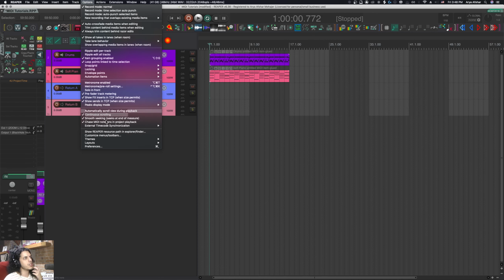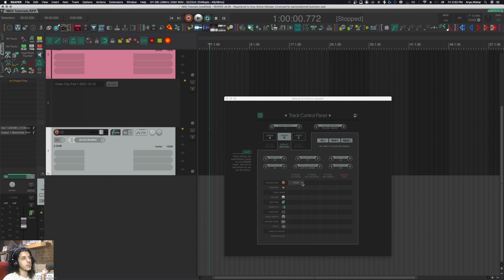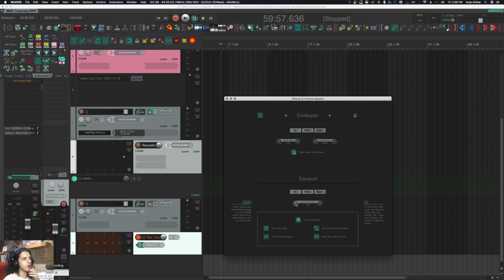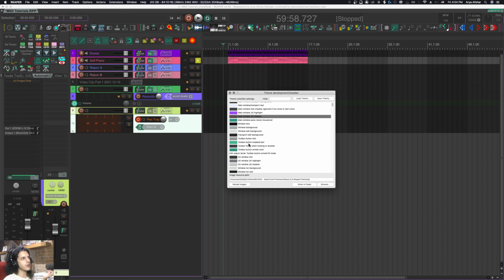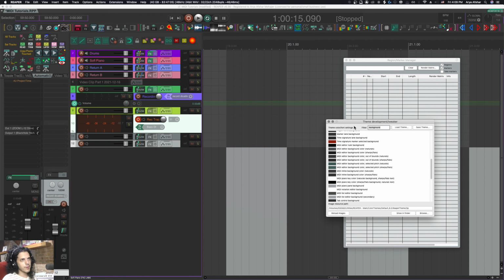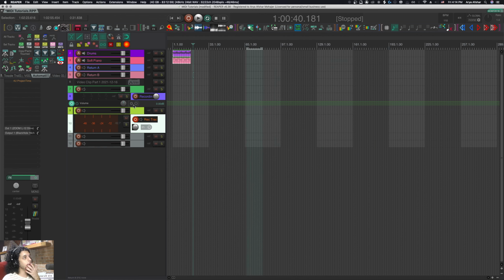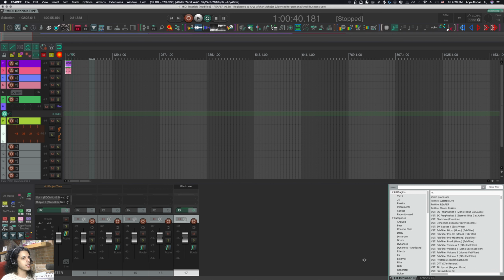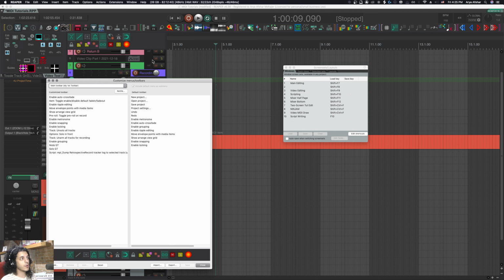Members Only Video #2 - Customizing the Look and Feel of REAPER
Hey members! As one of you requested, here's a video on customizing REAPER's look and layouts! I've done lots of other videos on this topic so here are some of them: